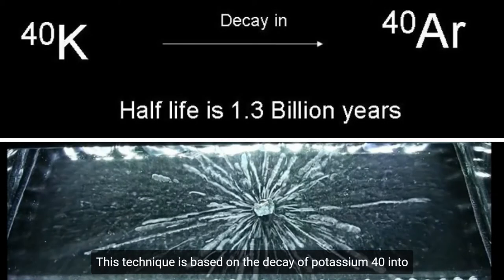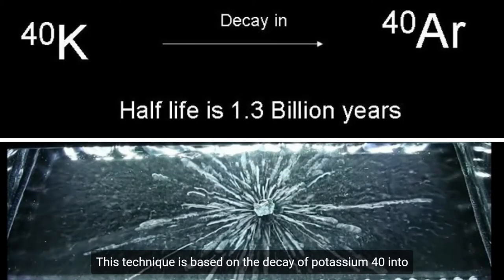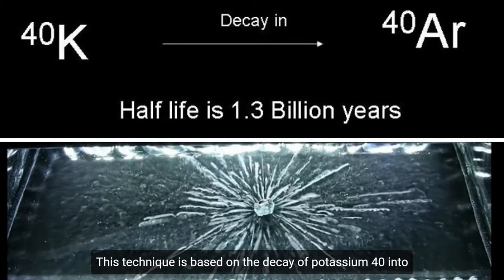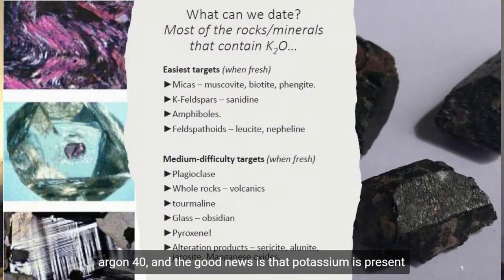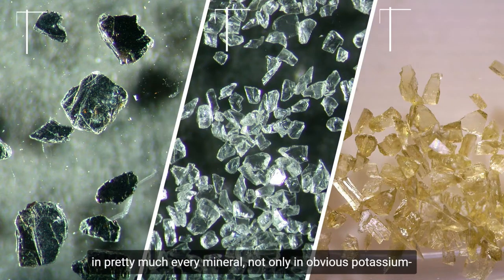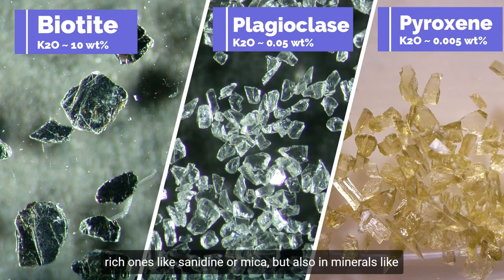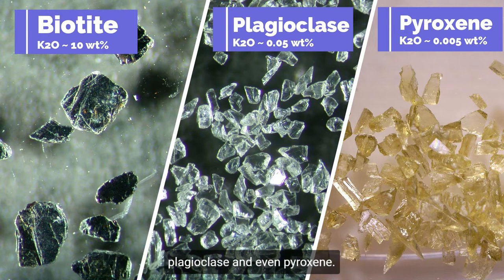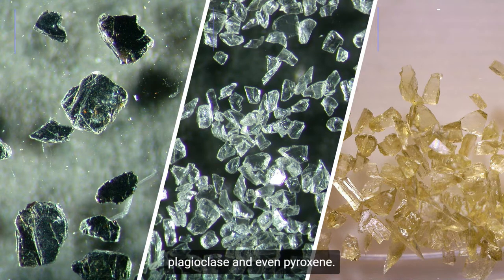1P~1M: The 40Ar/39Ar geochronology technique - GSAb2021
The 40Ar/39Ar technique is an important method in Earth and Planetary sciences which allow precisely dating rocks… Wanna know how it works?

This is the technique I truly built my career on. What I learned right away is that a precise and more importantly, an accurate age for a rock is critical to understand the story it tells and the 40Ar/39Ar technique can do both with a permil precision (e.g. 4531 ± 6 Ma eruption on Vesta or 14.81 ±0.02 for the Ries Crater). In this paper, we explain what this technique is all about and we provide a set of best-practice guidelines when reporting and interpreting 40Ar/39Ar data. This paper was published earlier this year in GSA bulletin with a vast list of co-authors involving a large part of the Ar community. A few co-authors on Linkedin: Allen Schaen, Kip Hodges, David Phillips, Leah Morgan, Simon Kelley, Elizabeth Niespolo, Klaudia Kuiper, Laura Webb, Jan Wijbrans, Huaning QIU and Brad Singer. Full list in the paper.

I am a professor at the school of Earth and Planetary Sciences and the director of the Western Australia Argon Isotope Facility, which is part the John De Laeter Centre at Curtin University. I am also part of Space Science and Technology Centre at Curtin University and TIGeR. The laboratory is supported by AuScope.

If you want to know a bit more but don't have time to check the article, you can watch the "1P~1M" (1 paper in ~ 1 minute) video below which is a quick ~ 1 minute crash course on Ar dating.

NOTE: such paper allows standardizing a technique across the board and allow for a FAIR reporting of the data. If you are not familiar, FAIR data are data which meet principles of findability, accessibility, interoperability, and reusability check it as it’s going to become increasingly important for people to publish their data under the FAIR guideline.